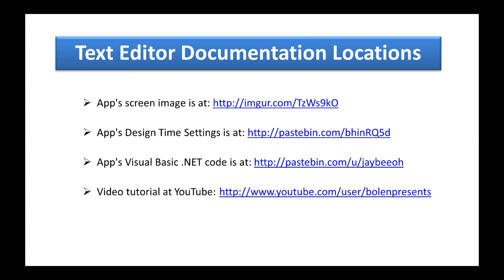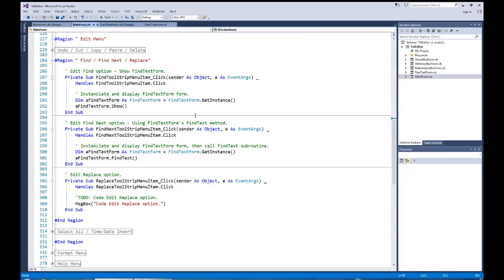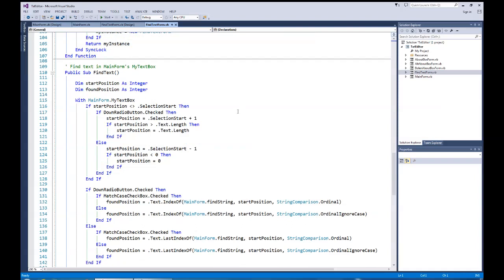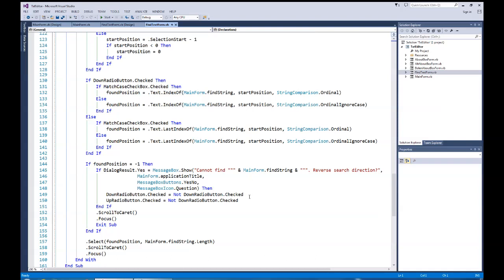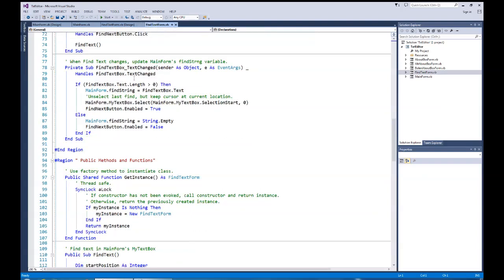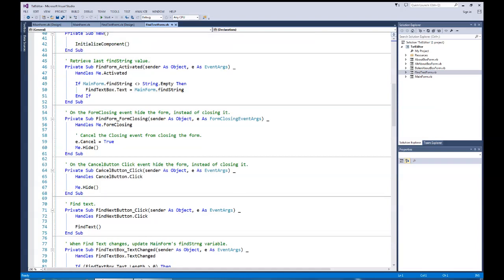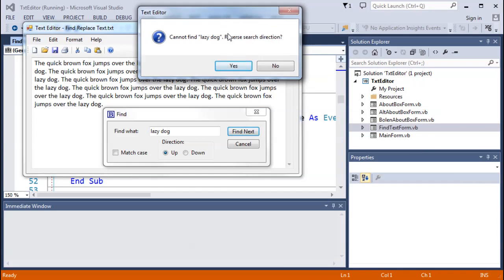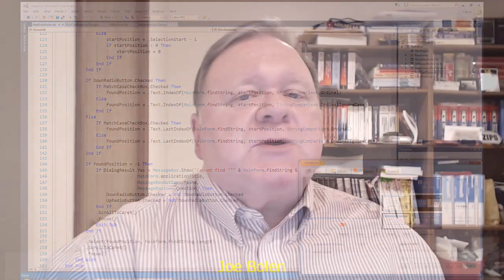48) Text Editor Project - Edit Find & Find Next Options.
Let's code for our Text Editor's Edit Find and Find Next options. To do this, I have created a new form called, "FindTextForm" using the Singleton design pattern. Within the FindTextForm's class, I use the String.IndexOf and String.LastIndexOf methods to search for a string within MainForm's textbox's text to see if I have a match. If I find the search string, I will highlight the found string in the MainForm's textbox.